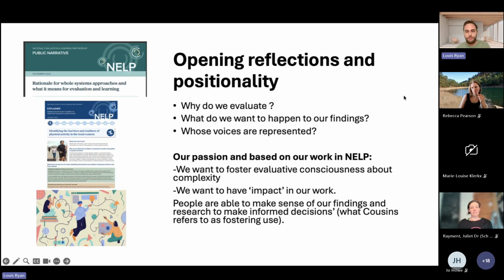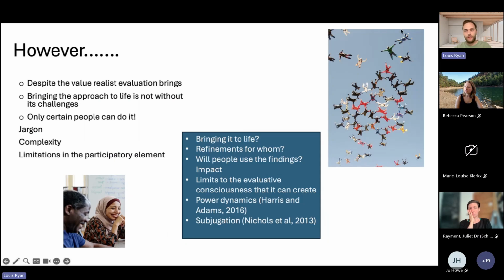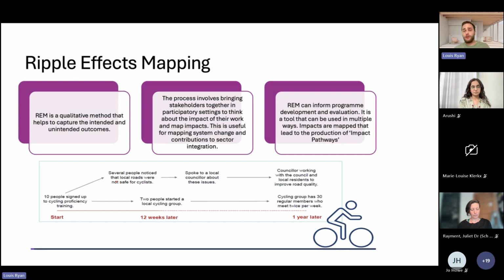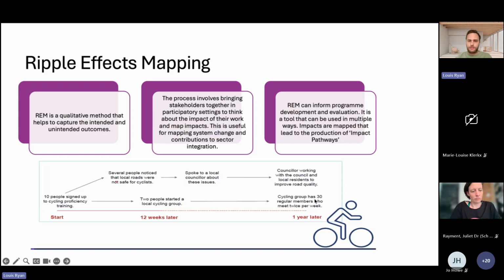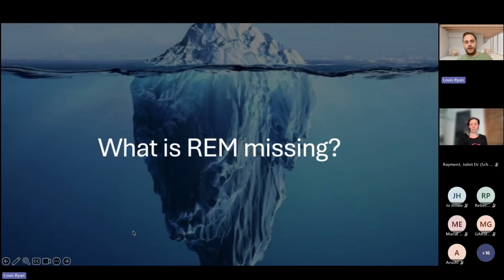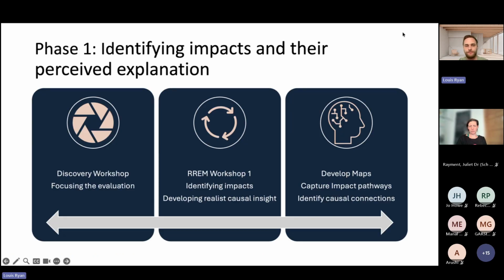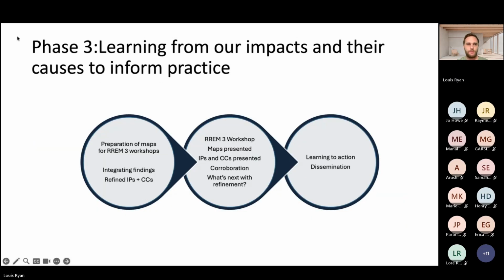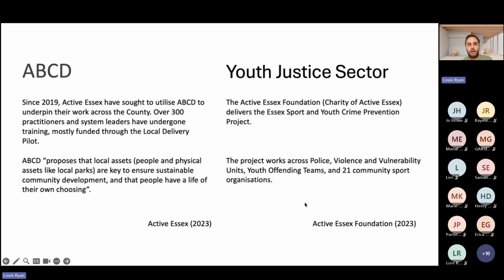Towards Realist Informed Ripple Effects Mapping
The Realist Hub welcomed Louis Ryan in July to discuss Realist Informed Ripple Effects Mapping (RREM).

In essence RREM is an integration of REM with Realist Evaluation and Louis shared examples of how they have applied RREM in practice (notably through their work in Place Based Systemic Working to tackle Physical Inactivity).